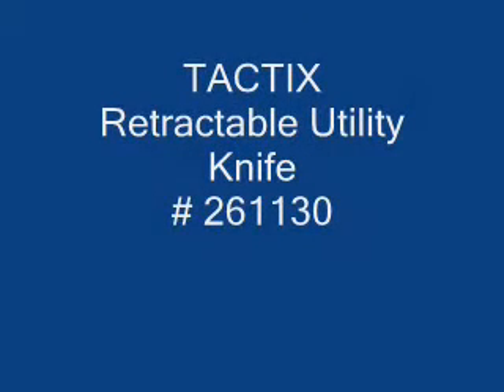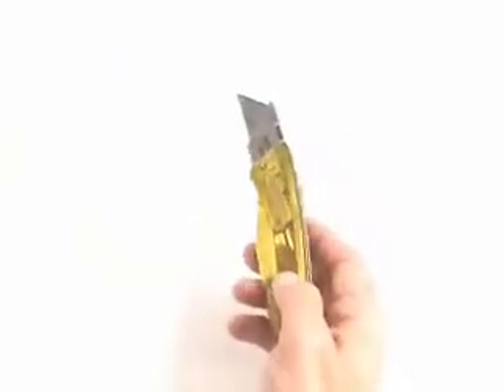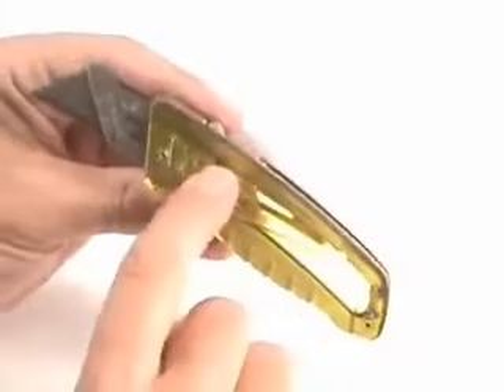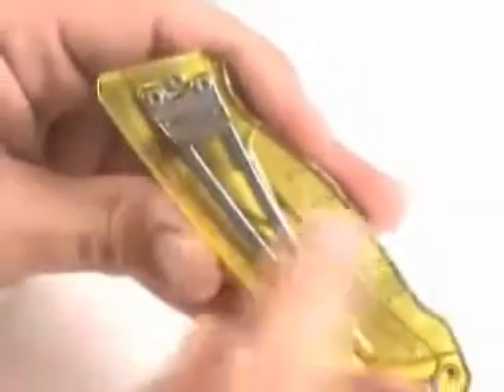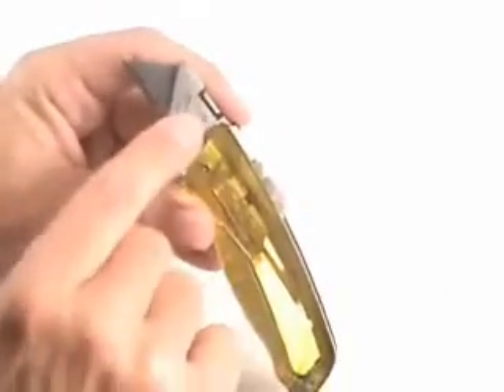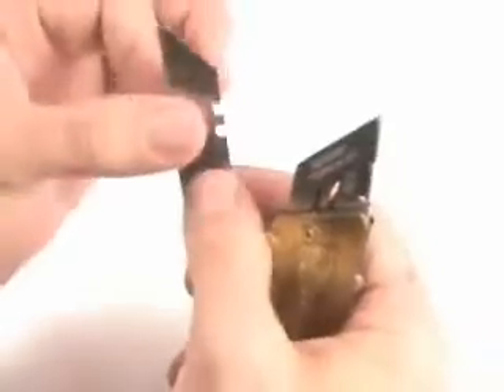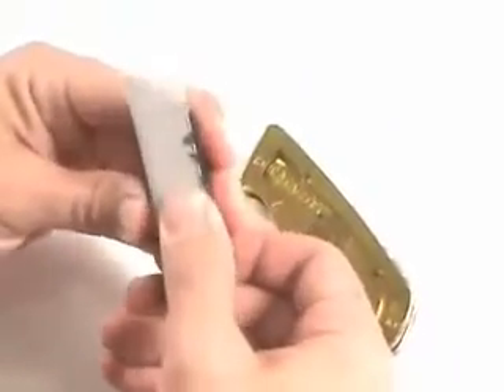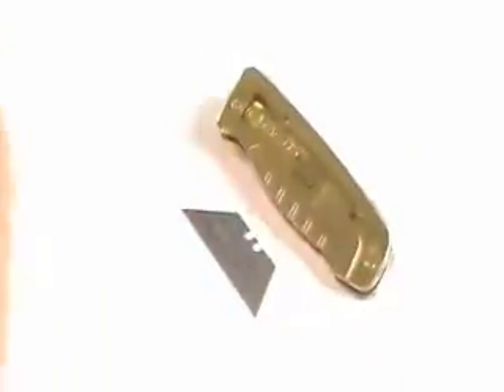TACTIX 261130 Retractable Utility Knife